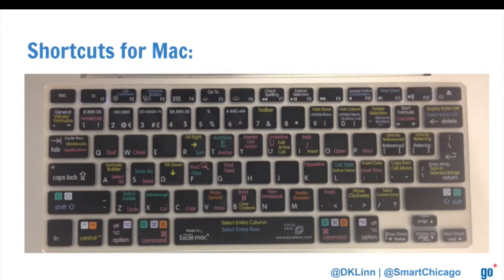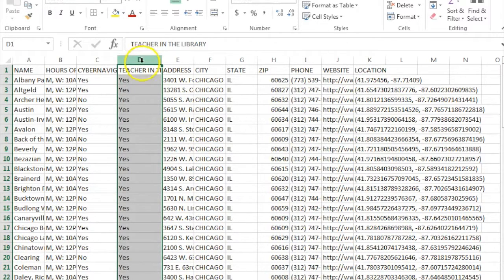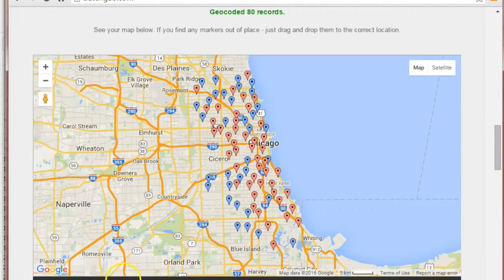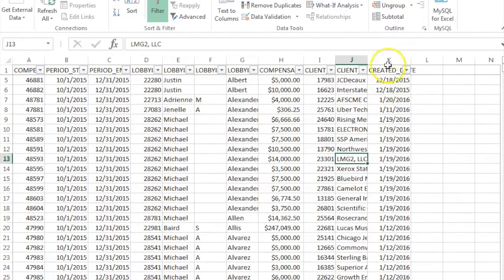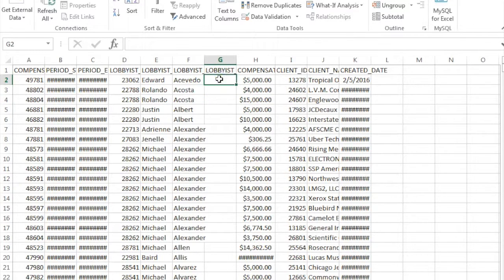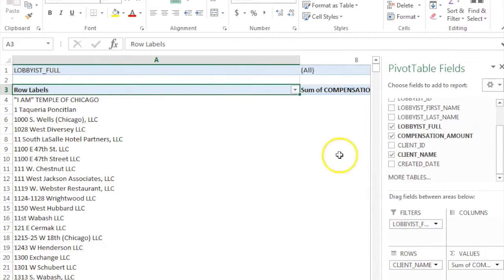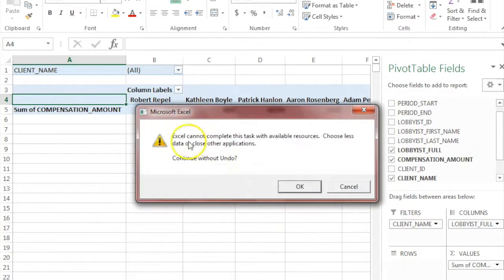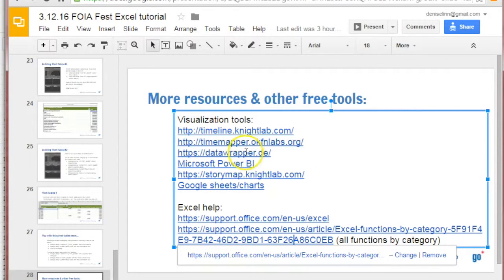FOIA Fest 2016: Denise Linn presents, "Data crunchers, this session is for you"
Screencast of the entire session, held on March 12, 2016.